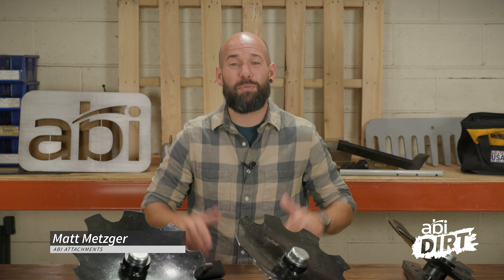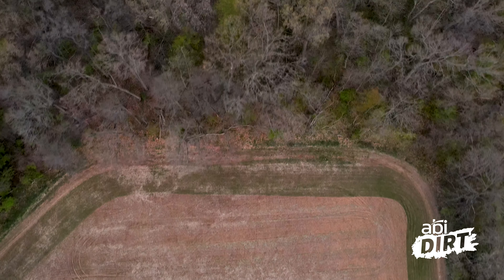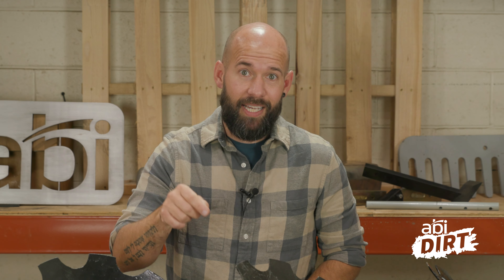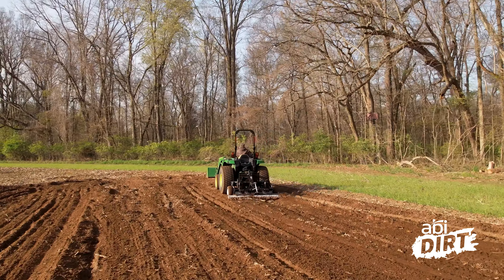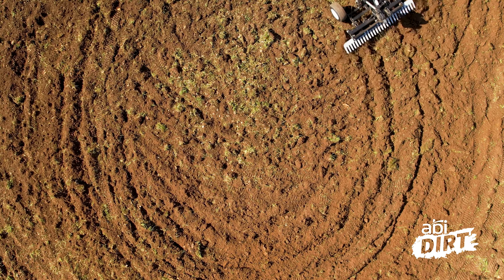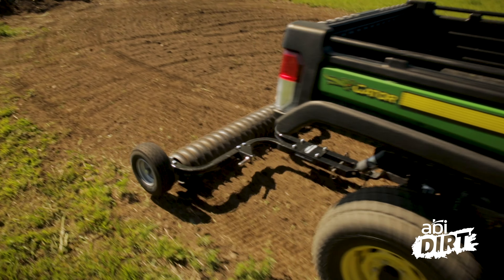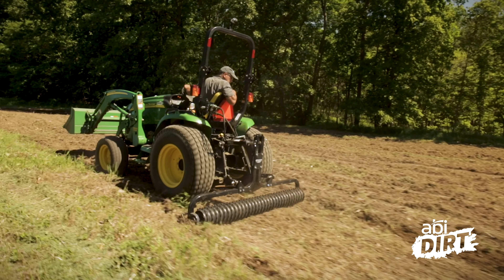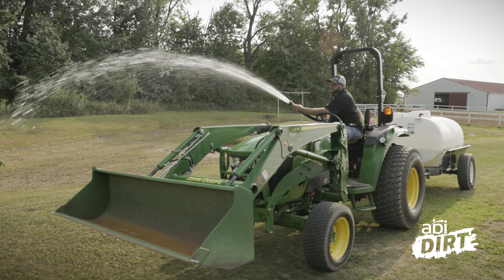Food Plotting Basics: Prepping the Soil - ABI Dirt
In preparation for hunting season, Matt goes over some of the basics of clearing out a spot for a food plot. In order to get the ground ready for your seeds to grow and thrive, the right planning and equipment is needed to rip out existing vegetation and prepare the soil.

00:00 Food Plot Prep
0:48 Picking Your Spot for Food Plot
1:52 Food Plot Preparation Equipment
2:46 How to Prep the Ground For Your Food Plot
3:40 How to Prep Soil for Seeding
4:45 Seeding Food Plots
6:00 Watering Your Food Plot